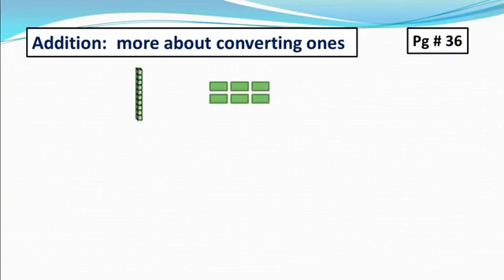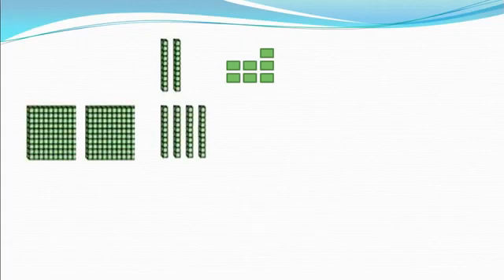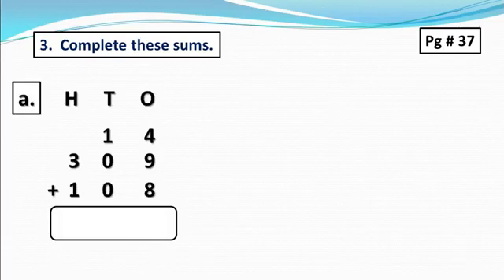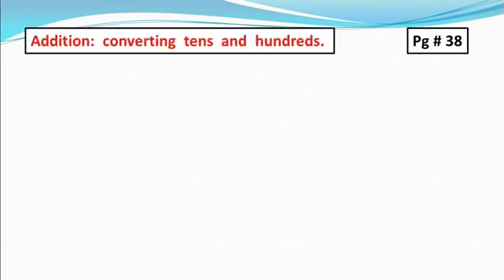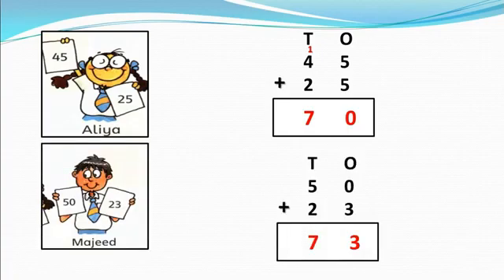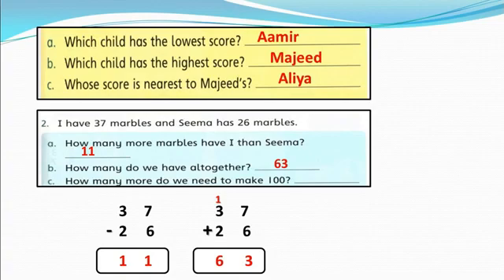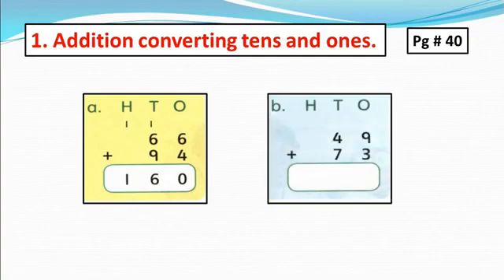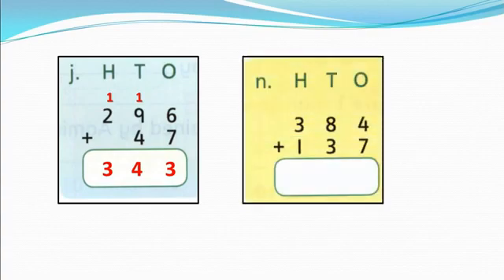Mathematics Grade 2 Lesson 11